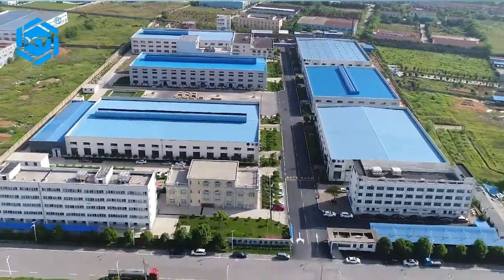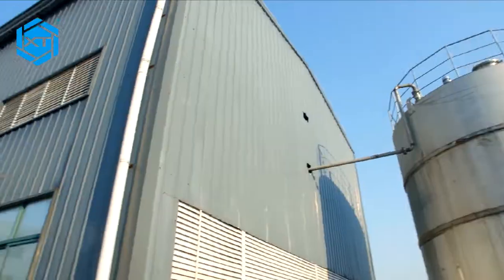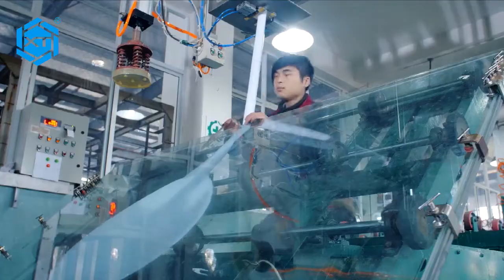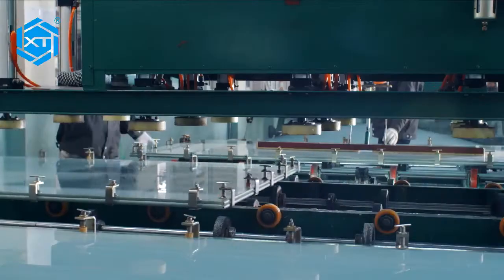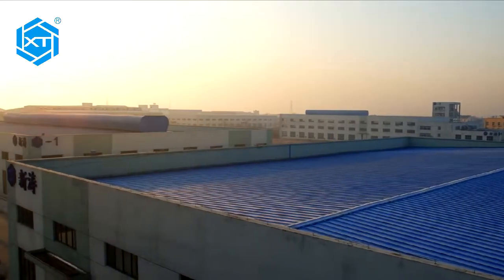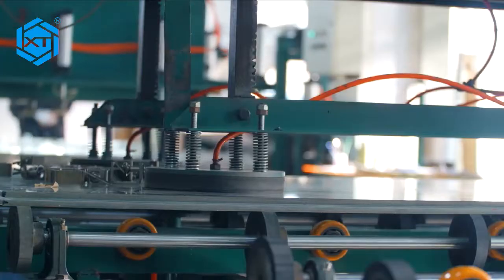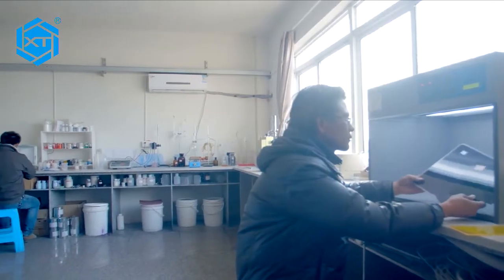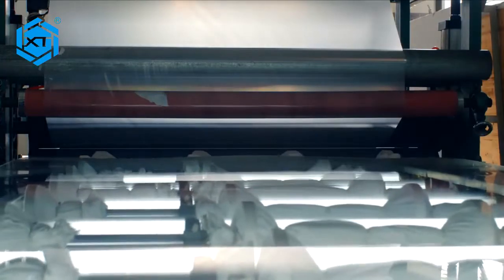Anhui Factory| XINTAO®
Acrylic Sheet Factory | Plexiglass Sheet Supplier | Perspex Sheet
Anhui Xintao Photoelectric Technology Co., LTD, which is located in Yangtze River Delta Economic Zone of China, Xuancheng city, Anhui Province. The company focuses on the research and production of a series of high-end acrylic products, mainly producing the brand Xintao® virgin casting acrylic sheet.

❄  If you have any questions please ask them in the comments. We'd be happy to help.